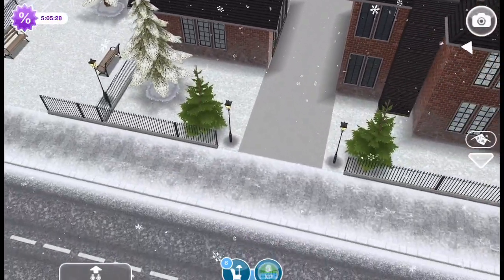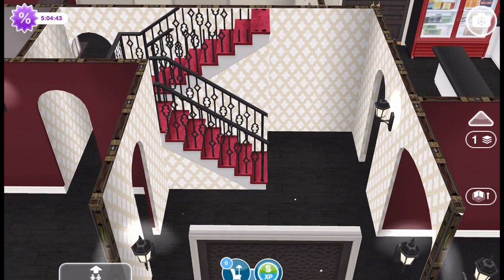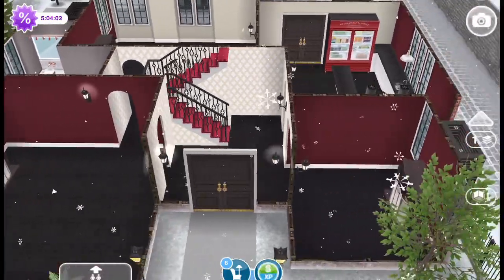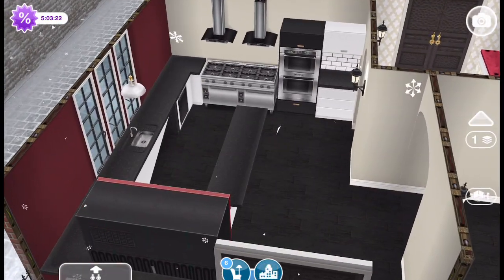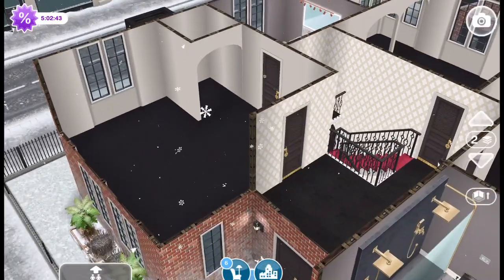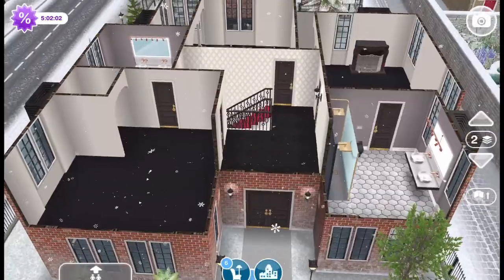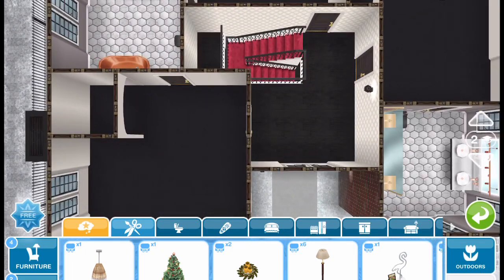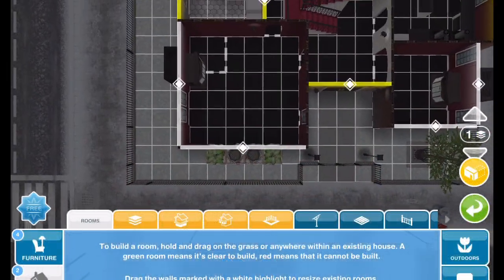Sims Freeplay ~ Albion Square Family Home {As A “For Sale” Listing} ❤️🏠